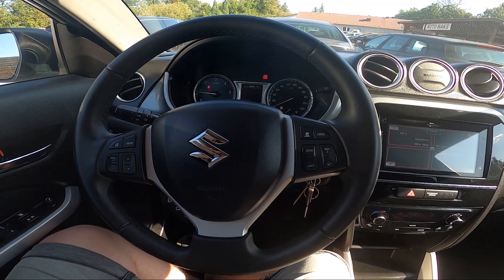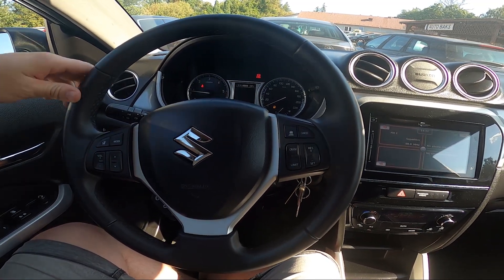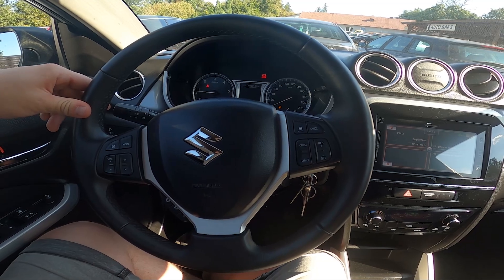How to Enable or Disable Position Lights in Suzuki Vitara III ( 2015 – now )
Find out more info about Suzuki Vitara III ( 2015 – now ) :
Would You like to learn how to Enable or Disable Position Lights in the Suzuki Vitara III? This function in the car is very helpful in case You're for example parking close to the road at night. Thanks to that You'll be visible to other traffic participants. Follow the video above to learn how to Enable or Disable Position Lights in Suzuki Vitara III!

How to Enable Position Lights? How to Use Position Lights?

Years of Production:

2015 – now

Generation:

 III Generation - ( 2015 – now )